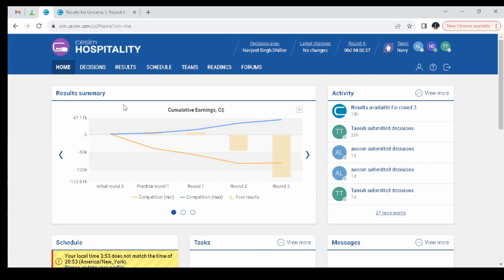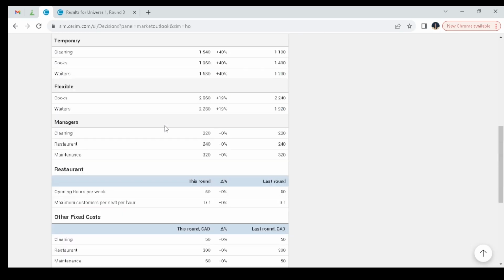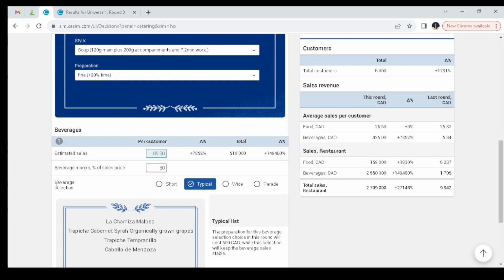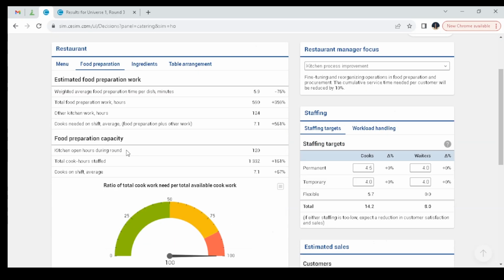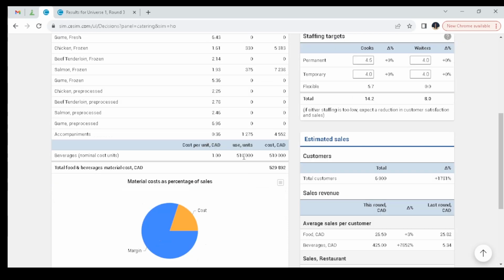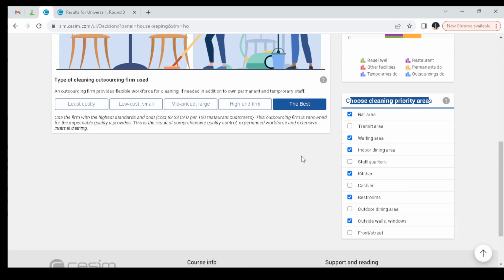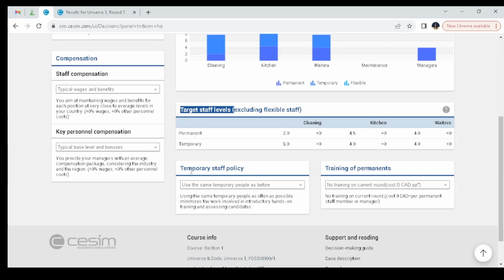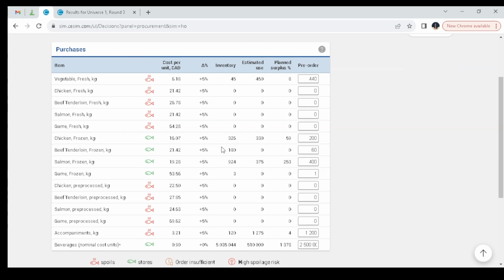WINNING CESIM HOSPITALITY WALKTHOUGH & ANSWERS [2026]